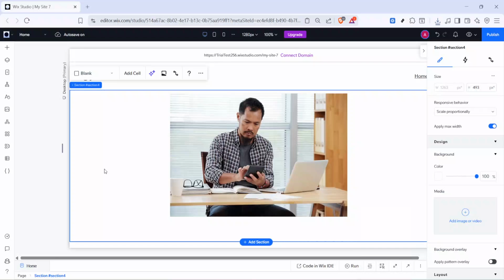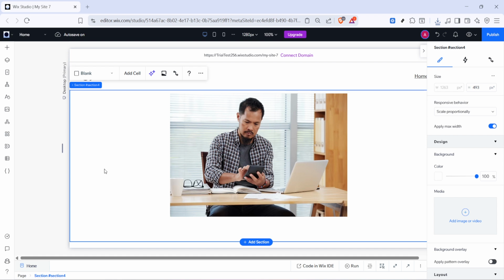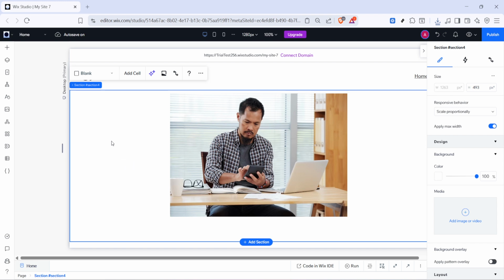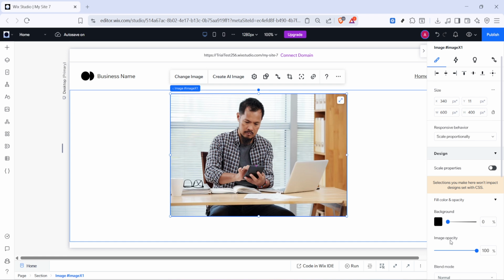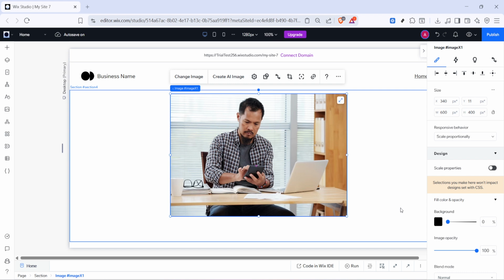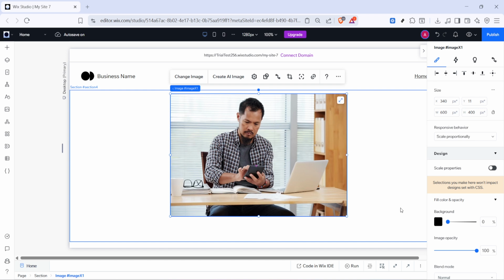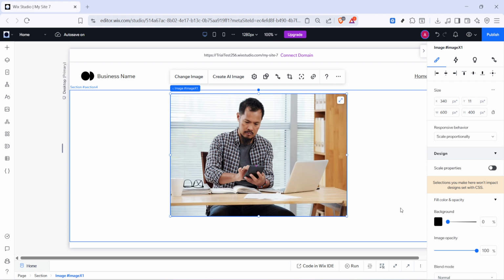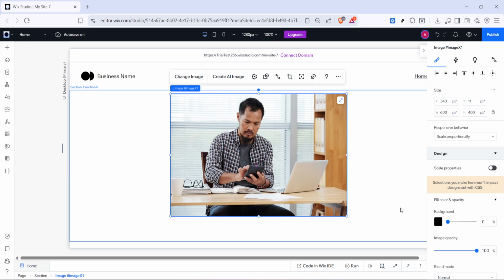How to Reduce Image Opacity in Wix (Step By Step 2026)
How to Reduce Image Opacity in Wix